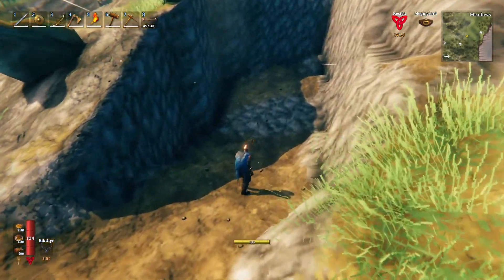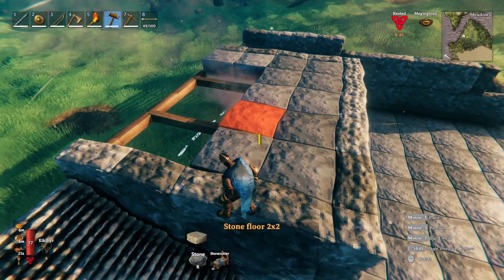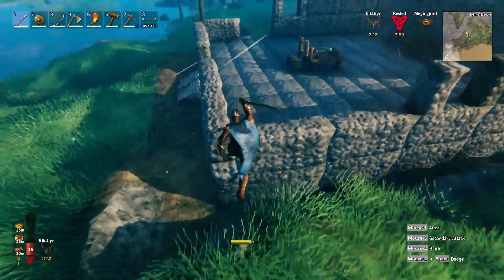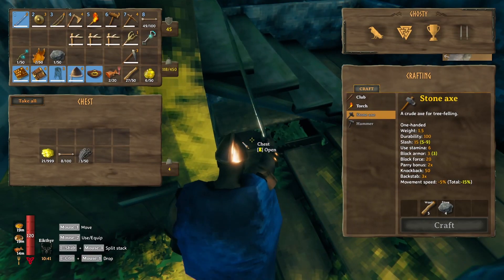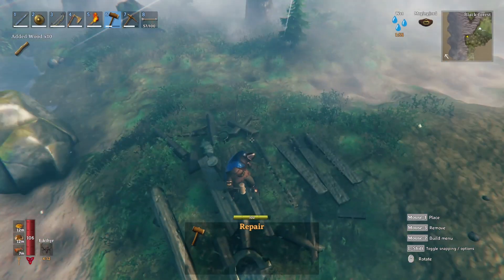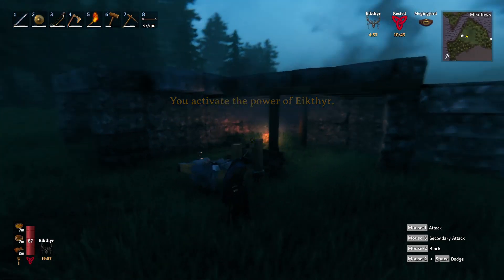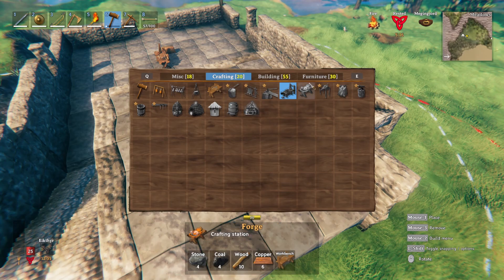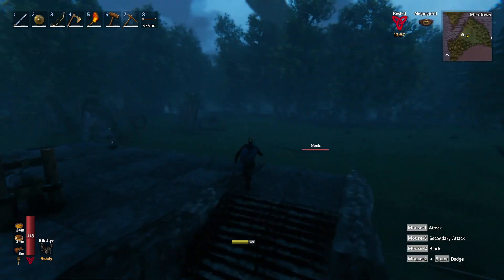Valheim - More Home Base 2.0 - EP27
Let's get to building!

About the game:  A brutal exploration and survival game for 1-10 players, set in a procedurally-generated purgatory inspired by Viking culture. Battle, build, and conquer your way to a saga worthy of Odin’s patronage!